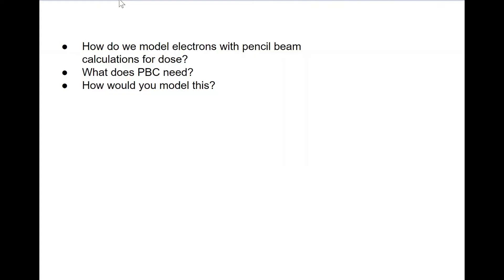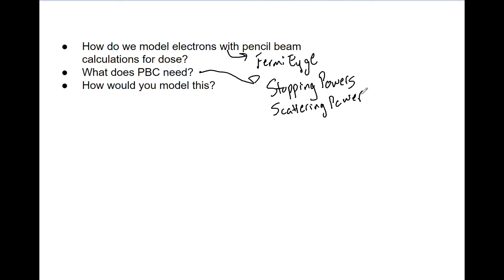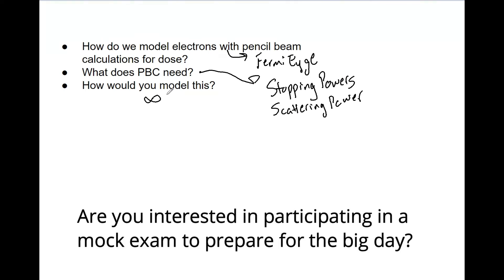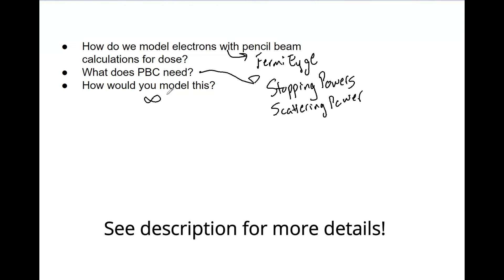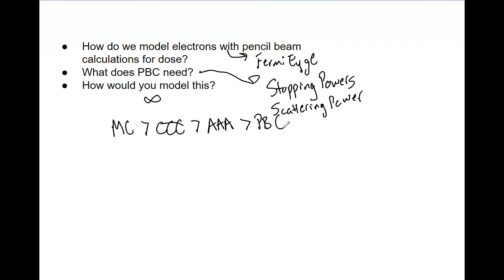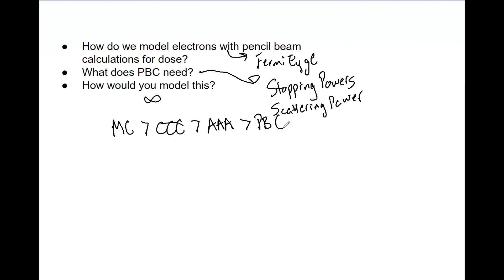Pencil Beam Convolution ABR Part 3 Oral Exam Prep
Knowing various dose algorithms, when/how we use them in the clinic and how they work is essential in running a good clinic.  As a physicist it is your job to understand these topics and be able to discuss these items